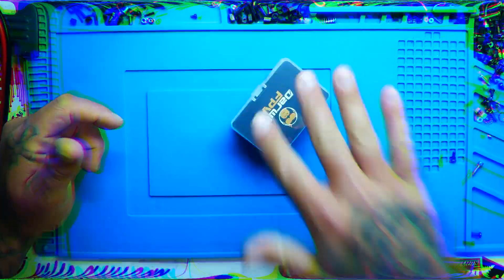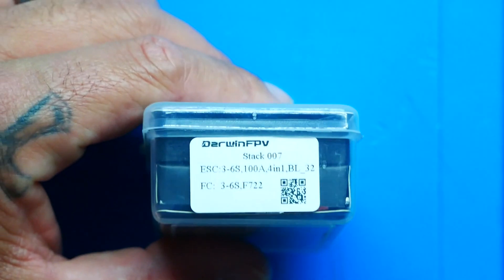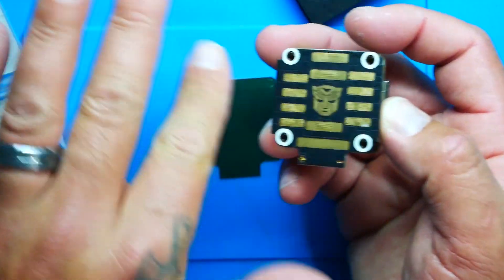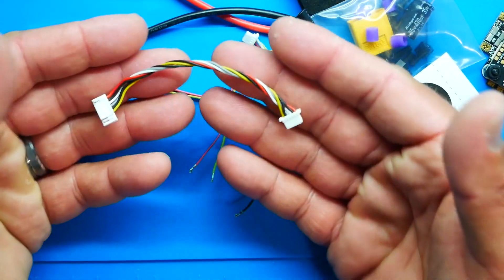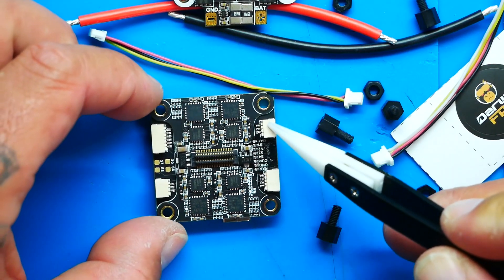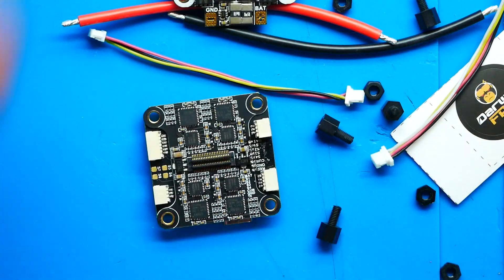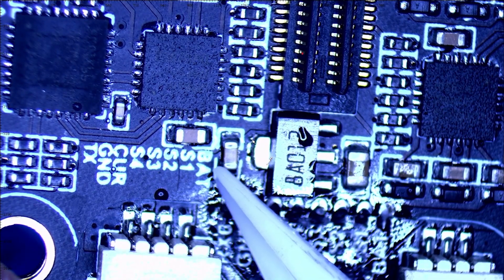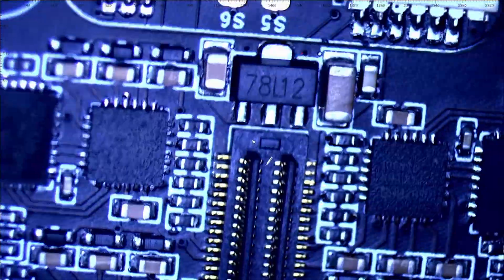Drone Racing 100 Amp F7 Stack for Under 75 Bucks! Buy Or Deny ?!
Let's do an overview of this DarwinFPV 007 stack and you tell me, should you buy it or should you deny it? It's under 75 Bucks can you really go wrong?

▶️Where to get your very own:

▶️My Scope:
▶️Cheap Version:

▶️My Soldering Iron:

▶️1.5mm Driver:

▶️Screw Pack:

▶️Bench Power Supply:

▶️My Camera Used:

▶️My Cam Mic: